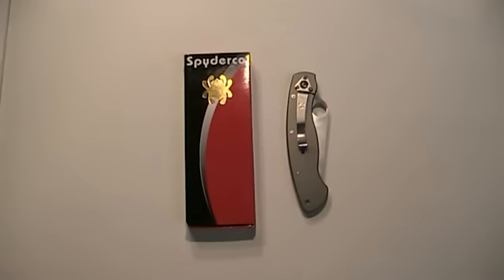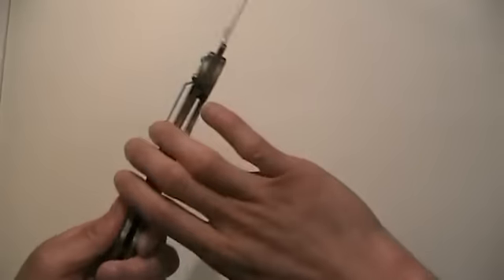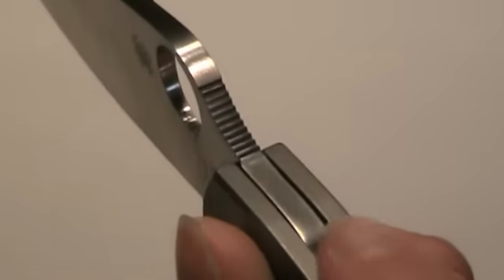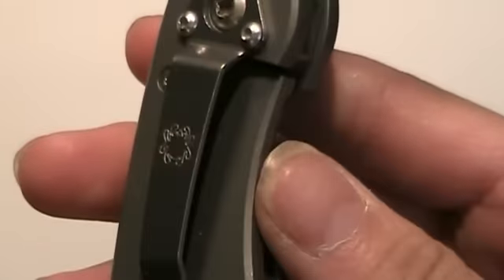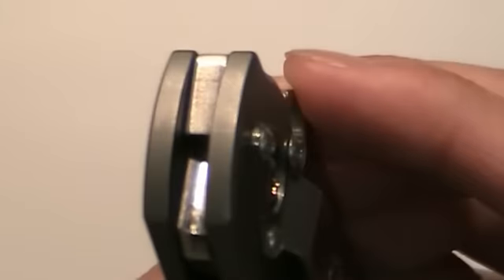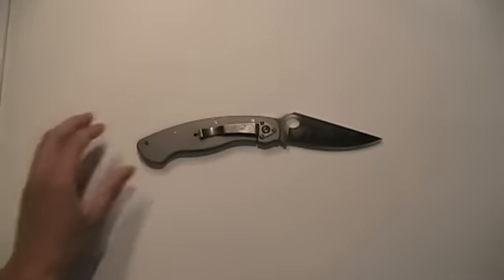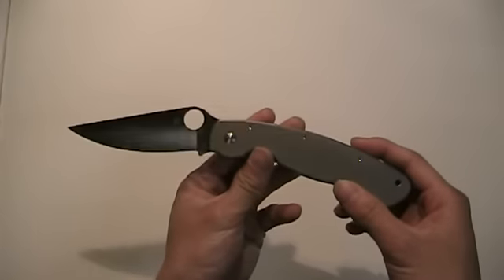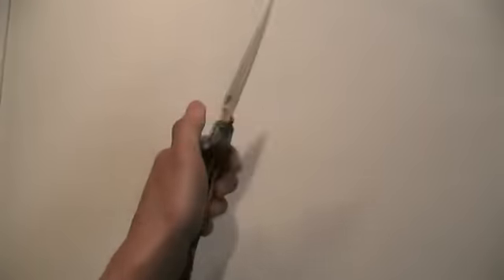Review: Spyderco Titanium Military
My full review of the titanium Military!